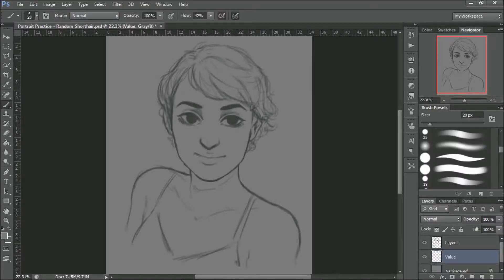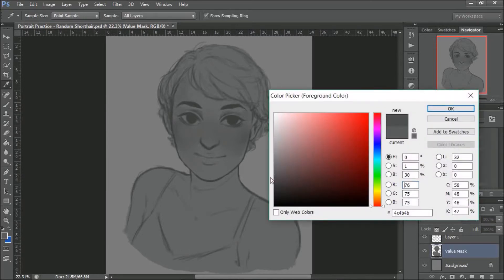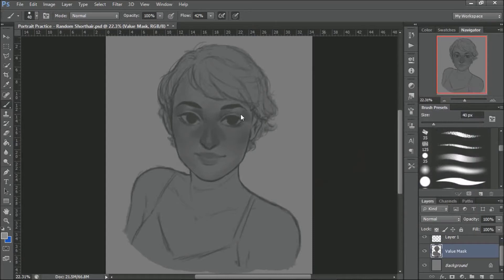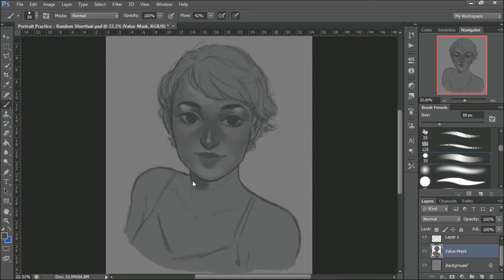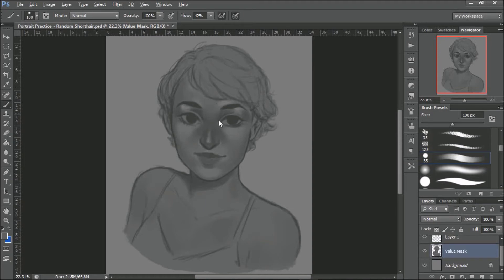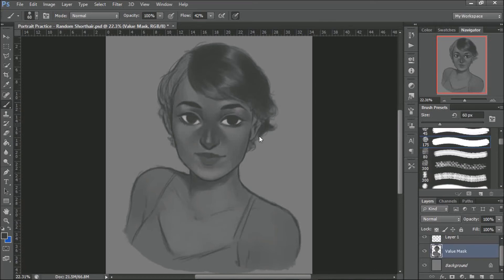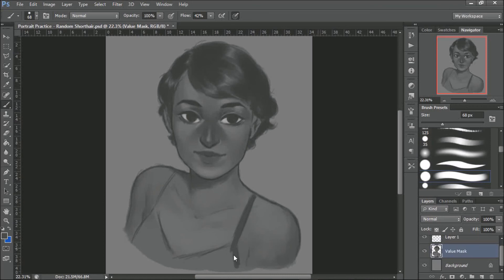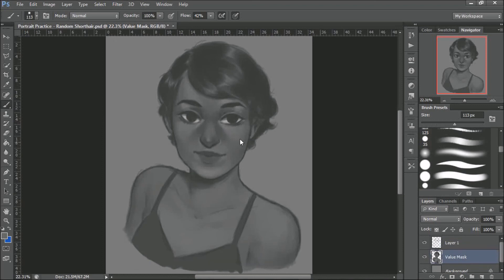Drawing with Jo! - Short Haired Girl (Pt. 2)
This is part 2 of my Drawing with Jo! - Short Haired Girl series. In this video, we talk about building up values before putting everything on one layer for blending and painting.

Programs Used: Active Presenter (screen recording), Yeti Microphone (voice recording), Windows Movie Maker (editing), and Photoshop CS6 (drawing program)

I used a Wacom Pen and Touch tablet in this video.

Thanks to Lupin the Beatsmith for my outro tune!